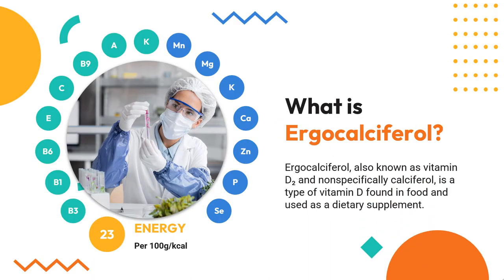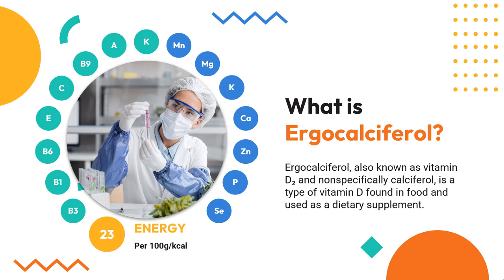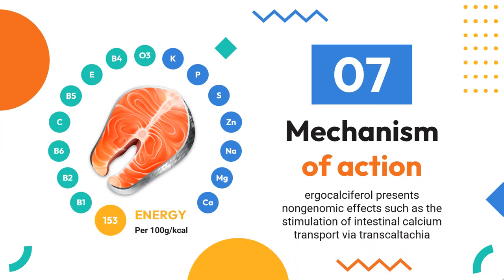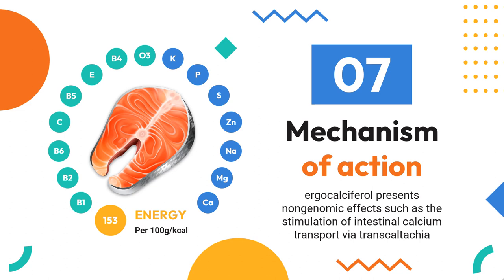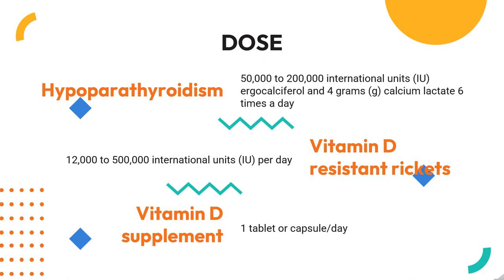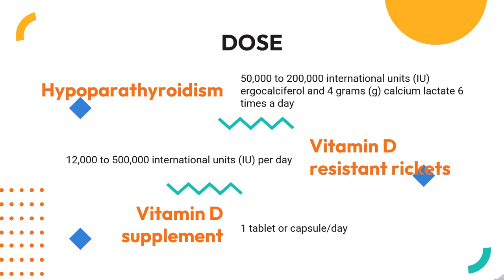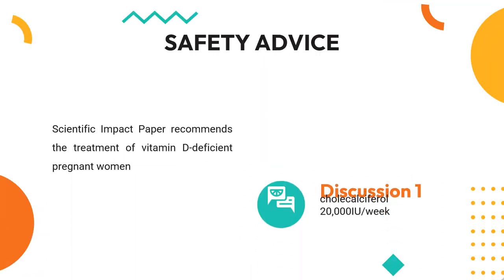ergocalciferol | Uses, Dosage, Side Effects & Mechanism | Drisdol, vitamin d2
Ergocalciferol is a vitamin found in many supplement products.

In this video, let’s find found:
What is ergocalciferol?
What is ergocalciferol used for?
Contraindication
What are the side effects of taking ergocalciferol?
How does ergocalciferol work?
How to use ergocalciferol?